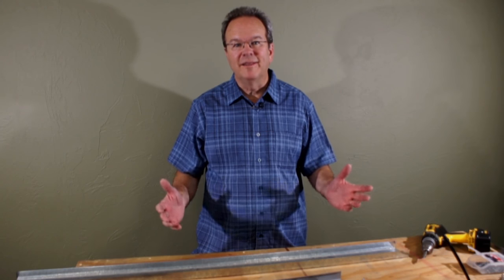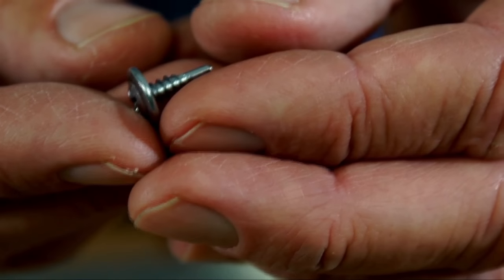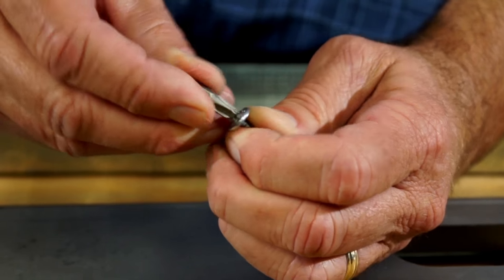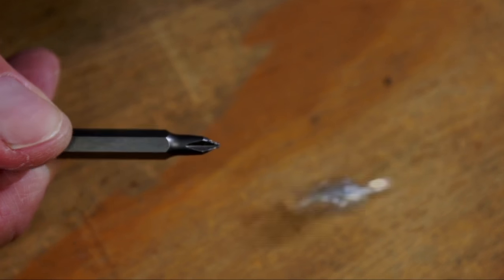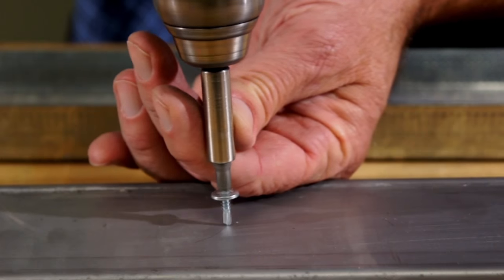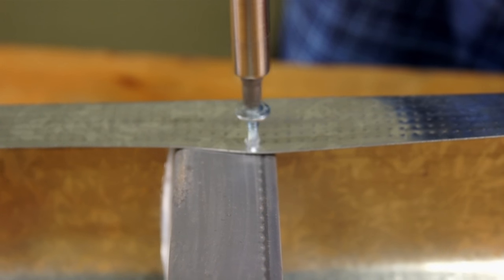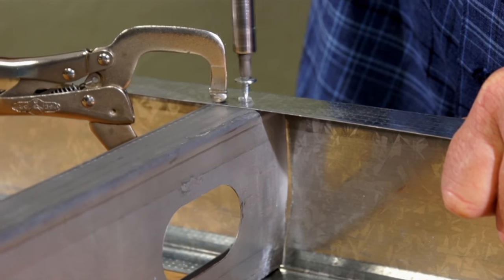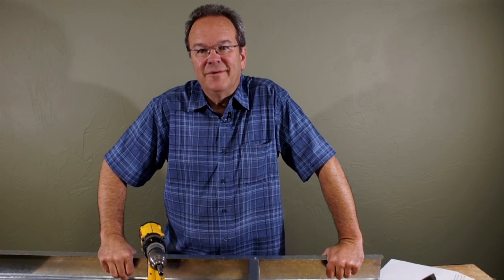How to Install a Self-Tapping Sheet Metal Screw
This simple instructional video shows you how to install a self-tapping sheet metal screw and some other bits of related info.